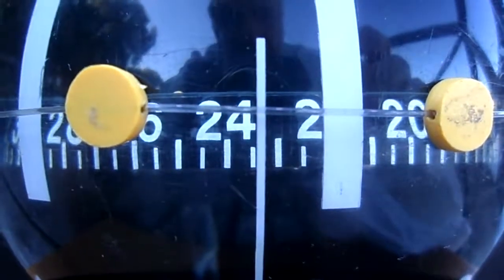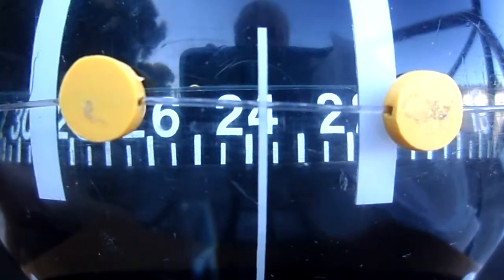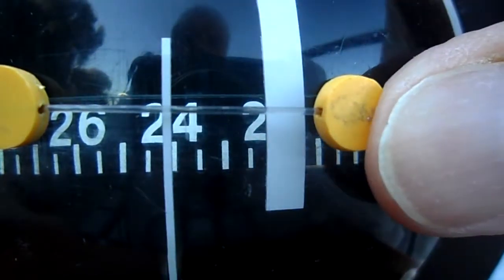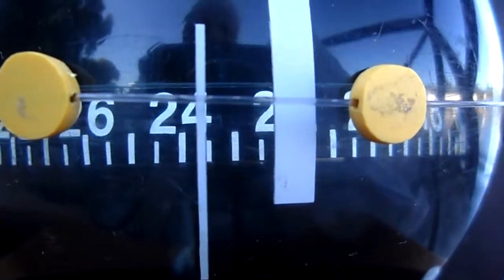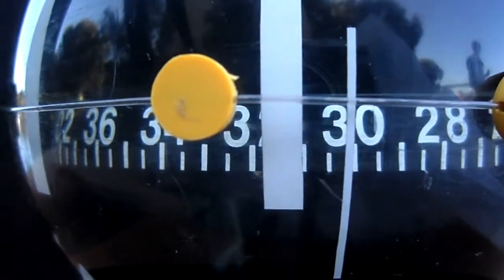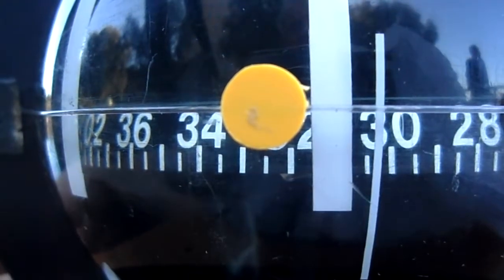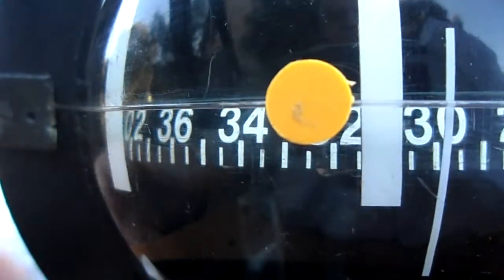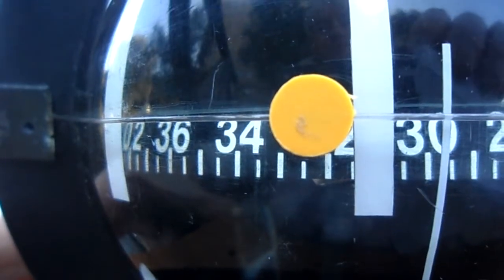Set Up and Read Ansar 4 Tactical Compass in oscillating wind shifts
Revolutionary simple set up and readjustment  - just move the markers so they indicate Maximum Lift on each tack!
This is unlike Velocitek Shift/Puck and Tacktick Race Master which need note taking and calculations to get the mean wind direction for set up and for readjustment during the race.
Ansar Compass now also with Remote Control.

For reading the Ansar 4 compass see video . For How to detect a larger lift than before with the Ansar 4 Tactical Compass

For more on set up and reading of Ansar 4

World's best tactical compass?  Mechanical - Non electronic - allowed in most racing classes. An Ansar Compass.

avoids telling you how to get the "Reference Angles" for each tack, which are the 0 lift angle for each tack. For this you still need taking notes and calculate before and during the race! No major advantage with Velocitek Shift.
For How to detect a larger lift than before with the Ansar 4 Tactical Compass This is also done without taking notes. Velocitek Shift and Tacktick require note taking!